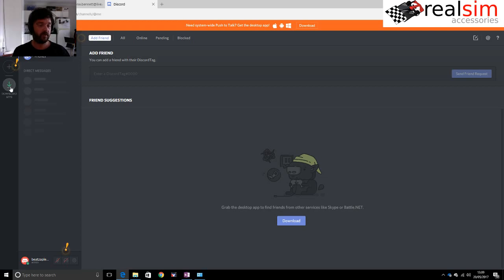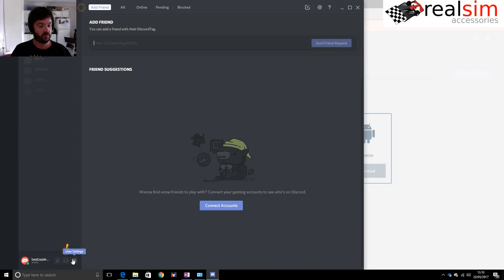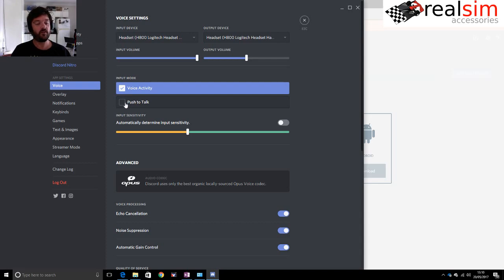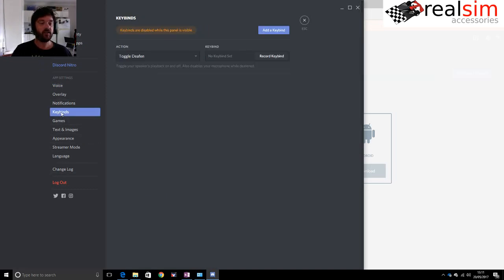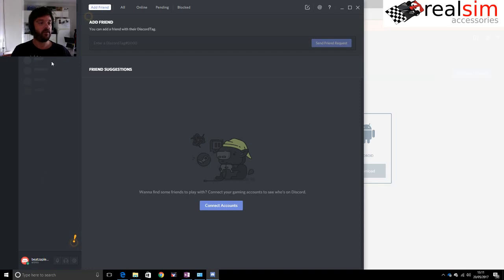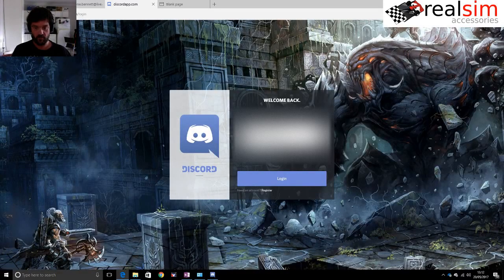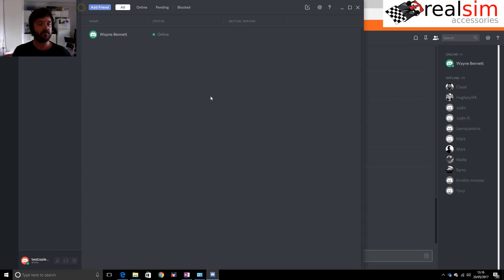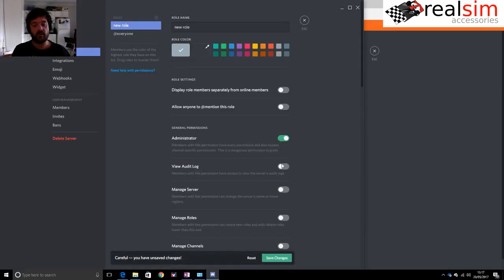Essential Software - Discord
Take a look at Discord with us and see why it can be so handy for team racing and to improve your overall sim racing experience.